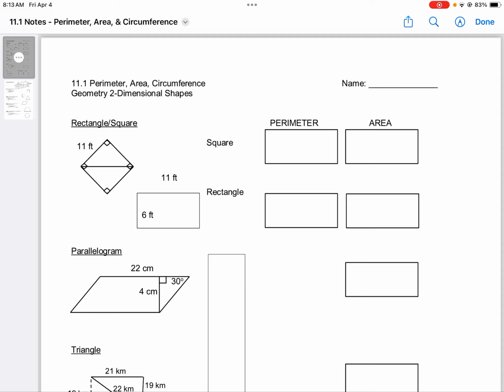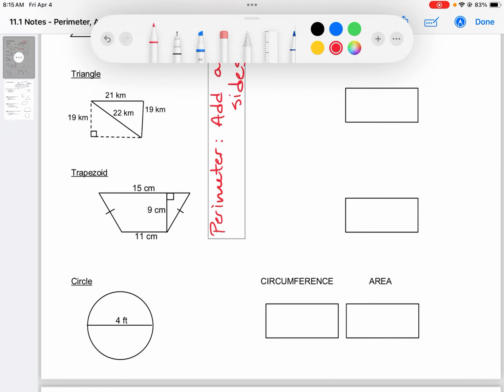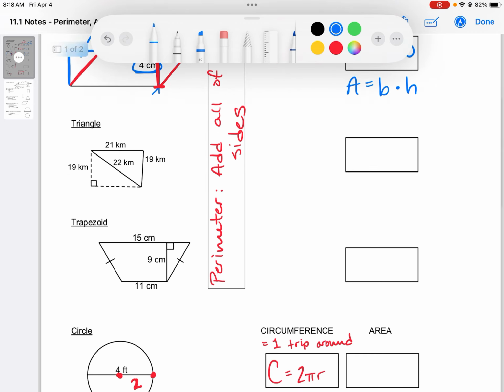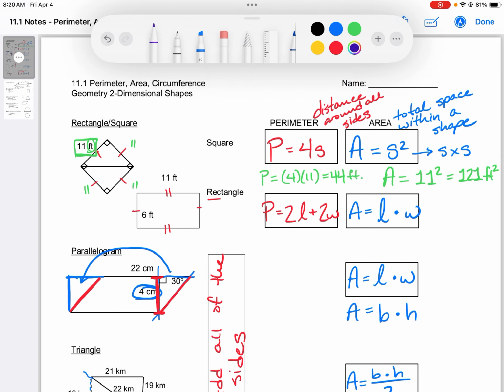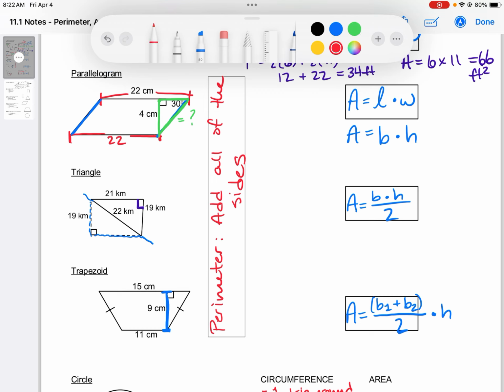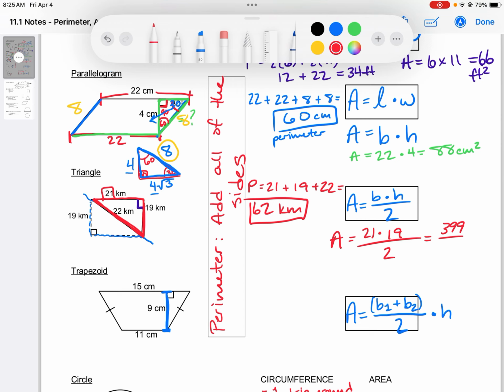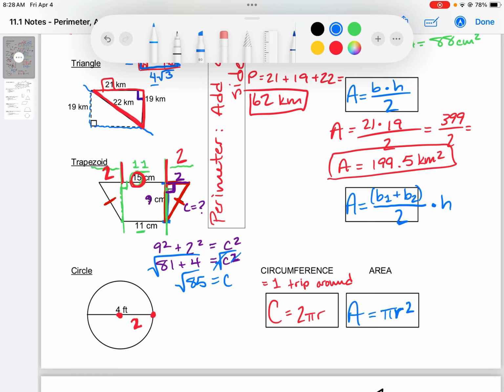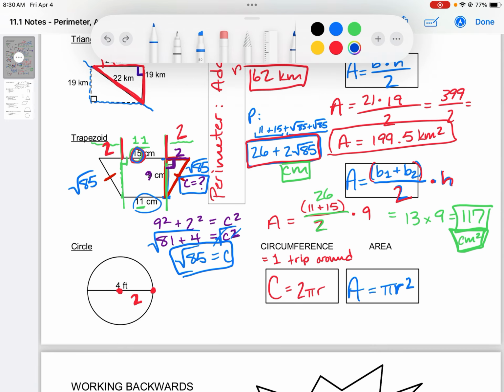11.1 “Perimeter, Area, & Circumference” Notes